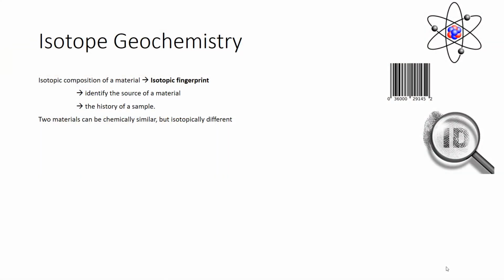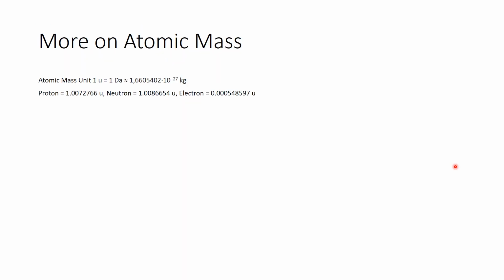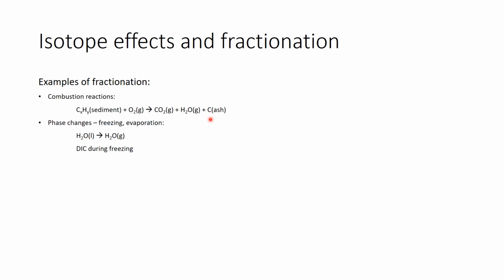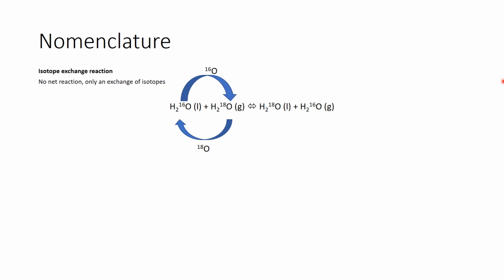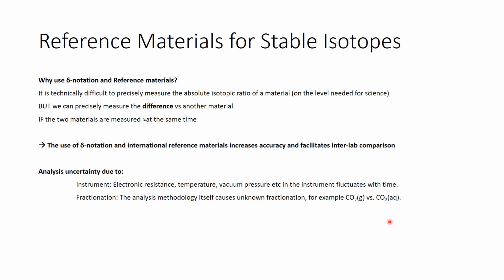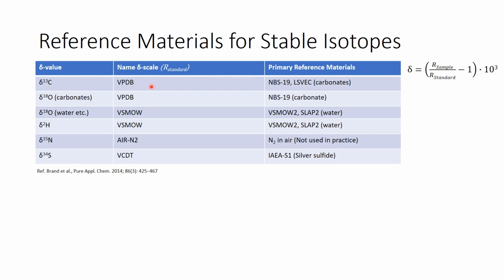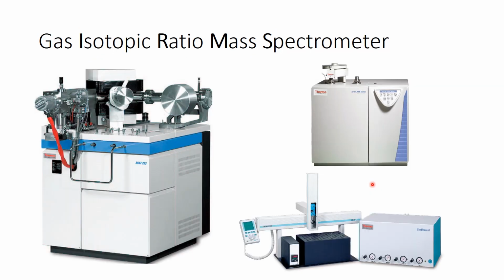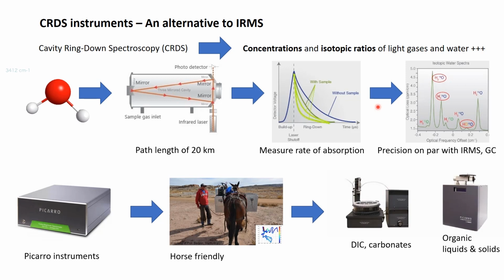Stable Isotope Geochemistry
The video is about Stable Isotope Analysis in Geochemistry- It explains the basics of what isotopic ratios are and how they can be analyzed and utilized in geoscience. The video is made within the framework of the project AKMA, Advancing Knowledge on Methane in the Arctic (project number 287869) at UiT, The Arctic University of Norway.